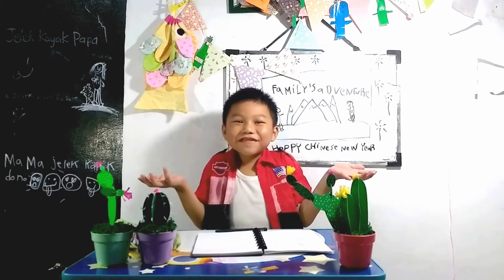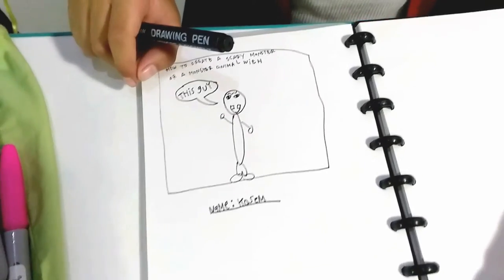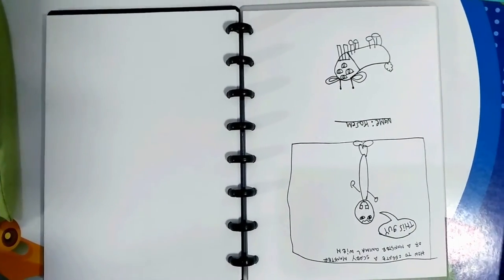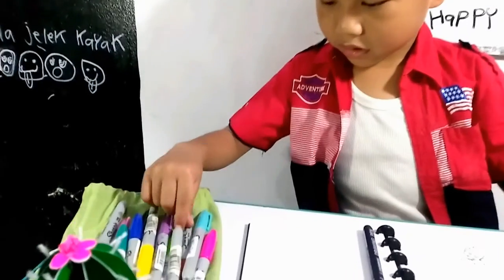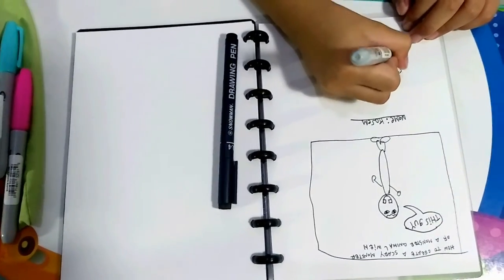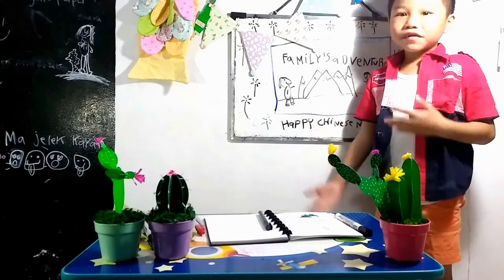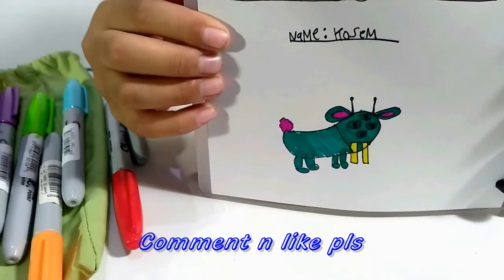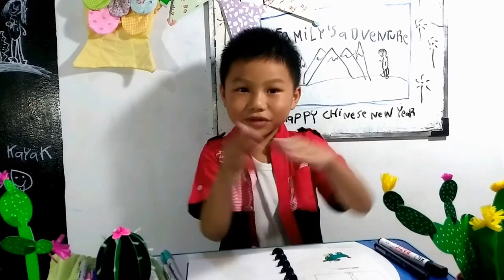KIDS DRAWING MONSTER CALLED KOSEM ???